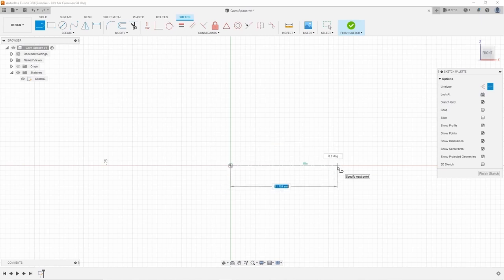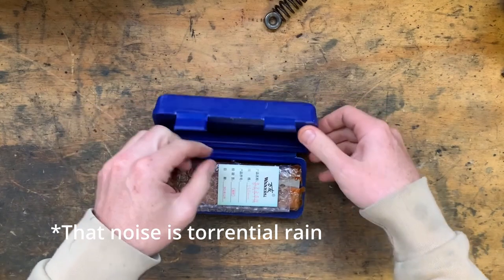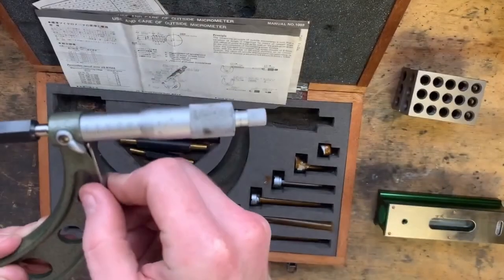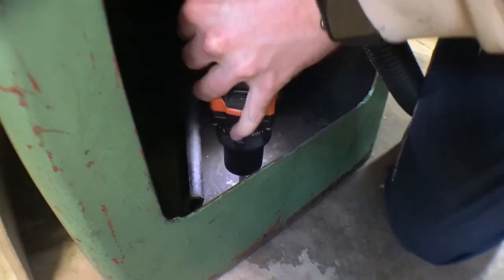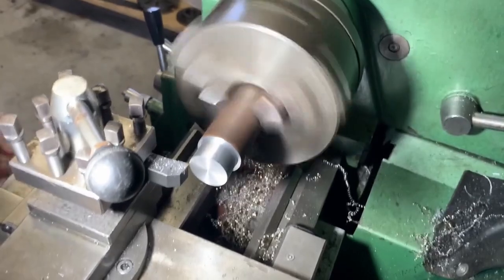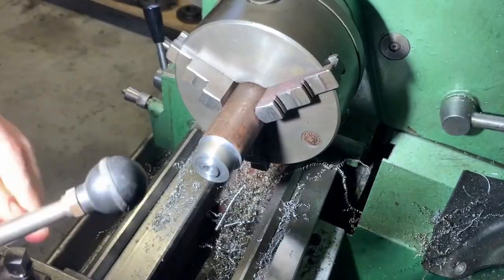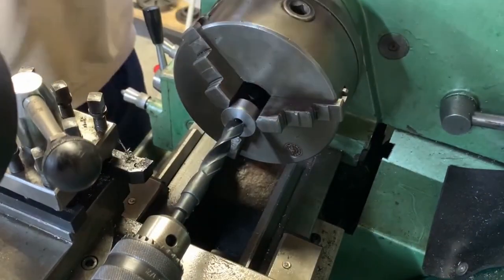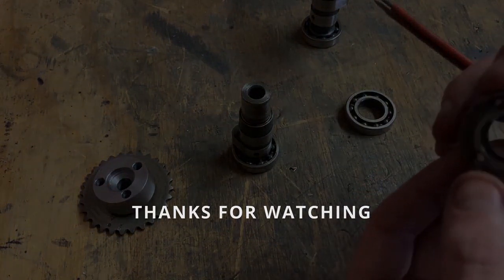Home Made V Twin Cam Spacer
This is part eleven of my engine build, in this episode I manufacture a spacer for the lower cylinder camshaft sprocket so the cam chain is aligned on both cylinders. The goal is to create a running V-Twin Lifan engine, inspired by Allen millyard's ss100 V-Twin builds. I want to use as many standard parts as possible to make the build as easy as possible and reduce the number of parts I need to make.